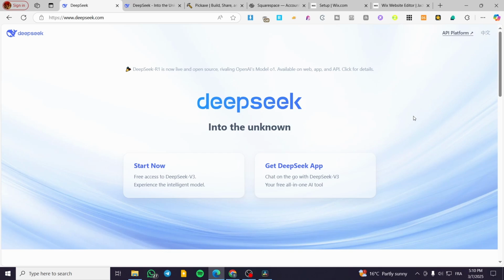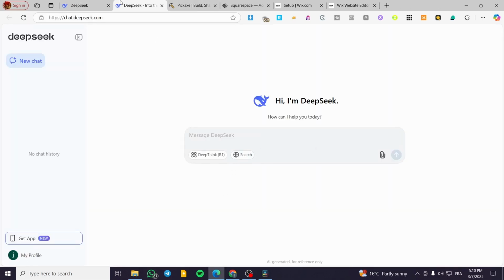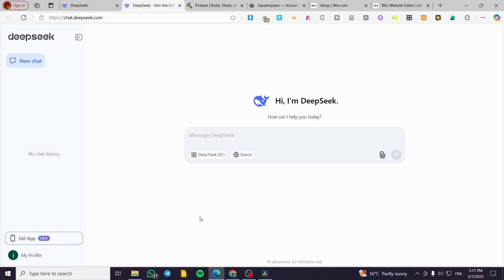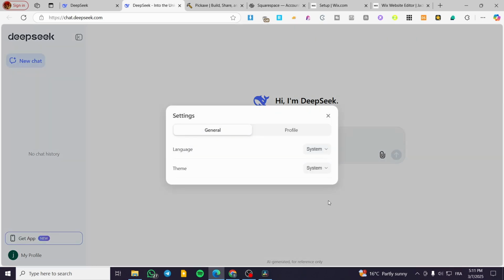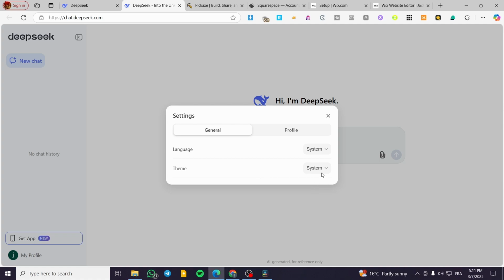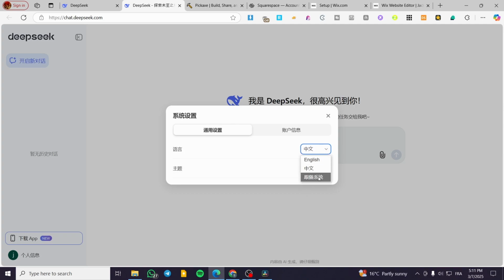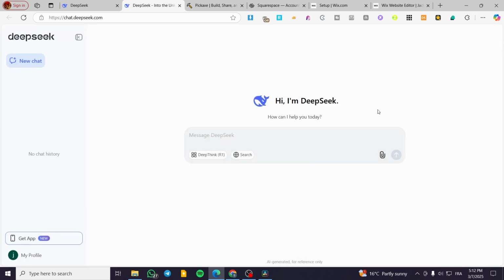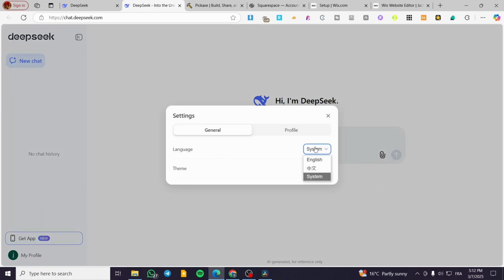How to Change Language in DeepSeek AI (2025) 🌍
👉 In this tutorial, we show you how to easily change the language in DeepSeek AI 🌐🔍. Learn how to adjust the language settings in the DeepSeek AI app with our step-by-step guide. Let's get started!